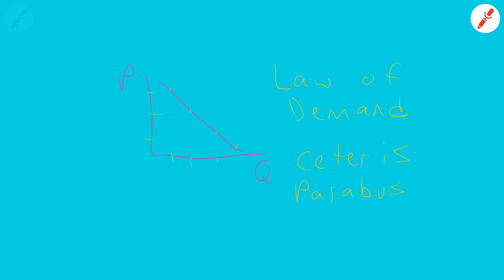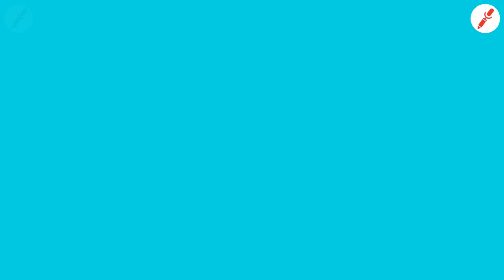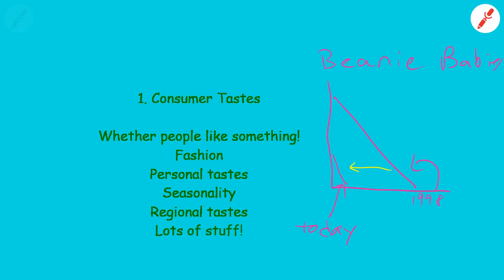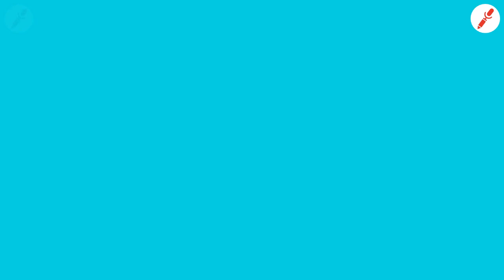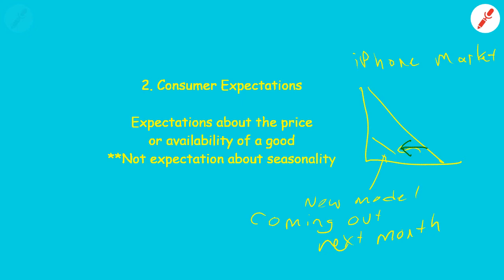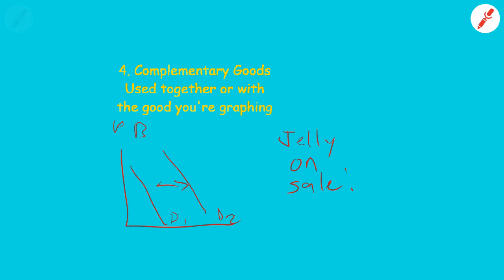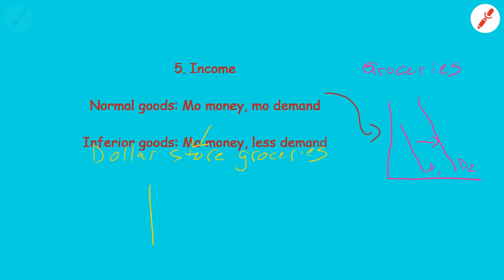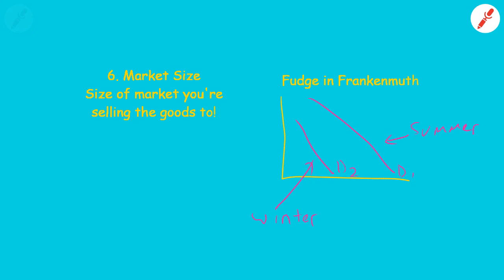Determinants of Demand video HD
Description of the determinants of demand for Mr. Carman's Econ class